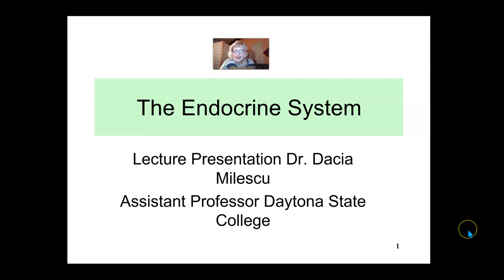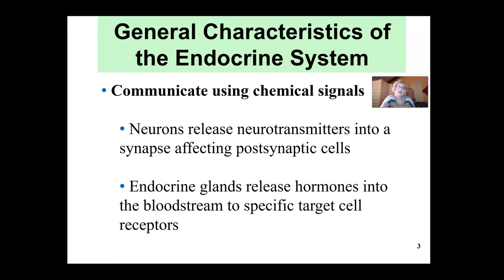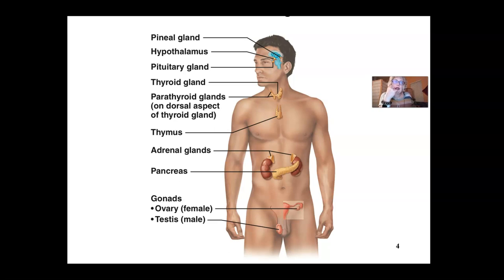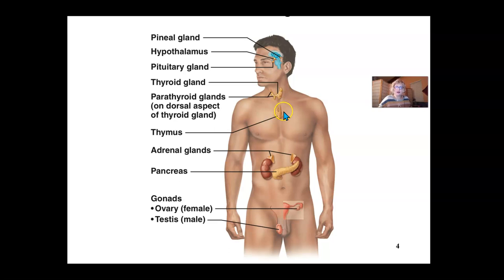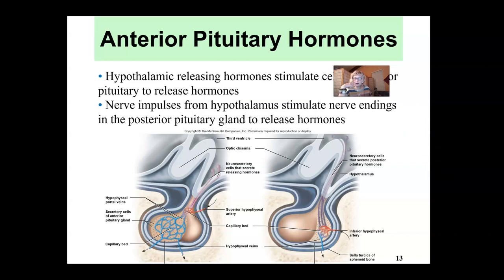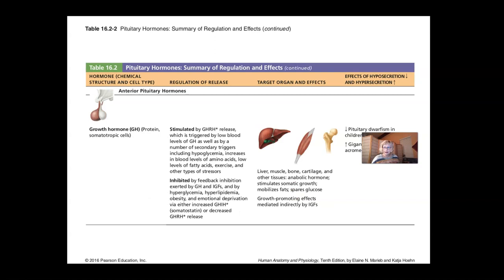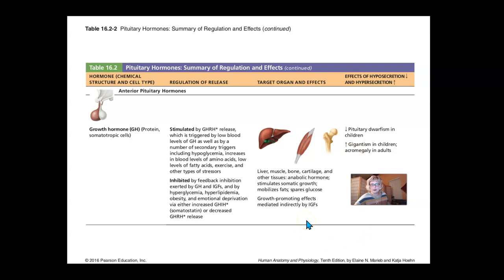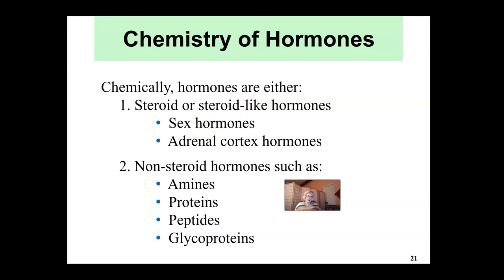Endocrine System Lecture Presentation-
In this video, Dr. Milescu describes the intricacies of hormone release from all the endocrine glands in the body.